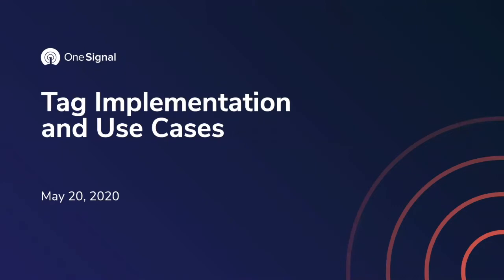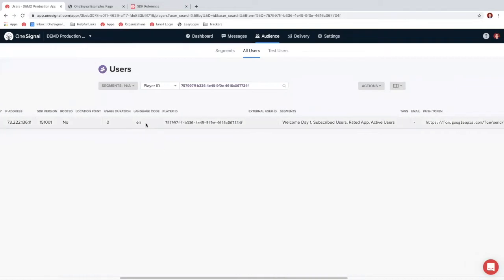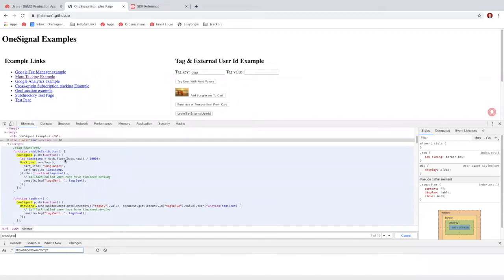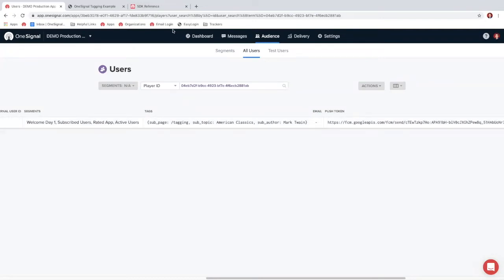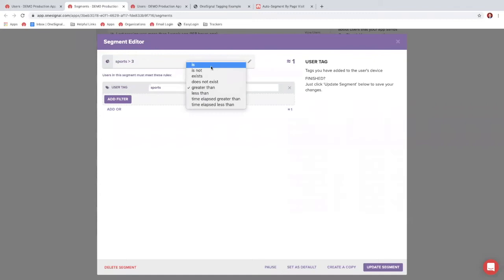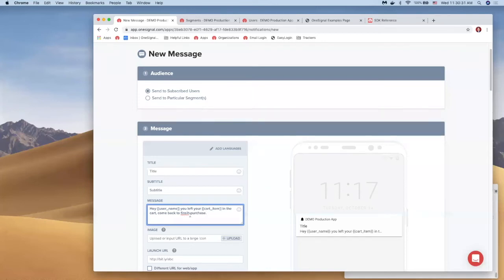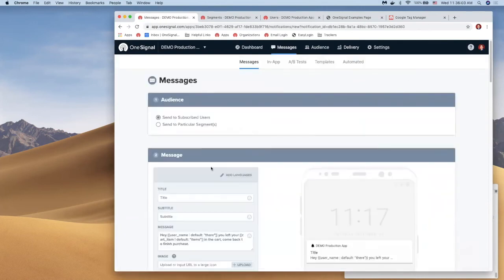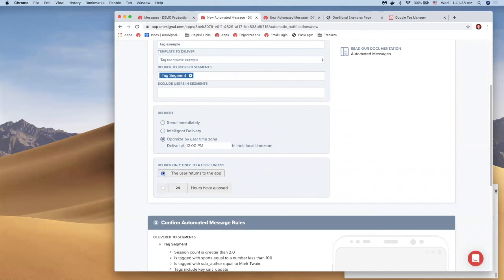OneSignal Webinars: Tag Implementation and Use Cases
In this week's webinar, OneSignal's Customer Success Manager, Karima Wagner, and OneSignal's Support Engineer, Jon Fishman, go over how to implement data tags and use cases for this powerful feature.

Follow these links for more best practices on push notifications!